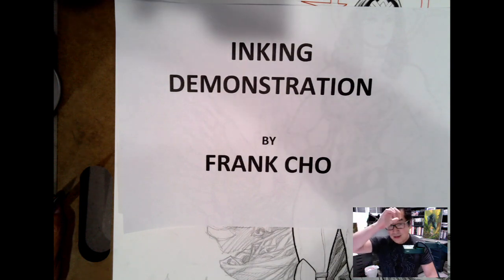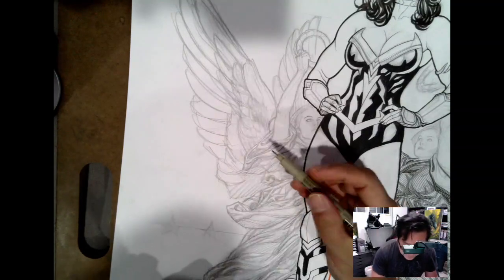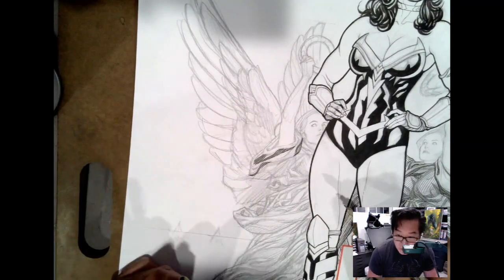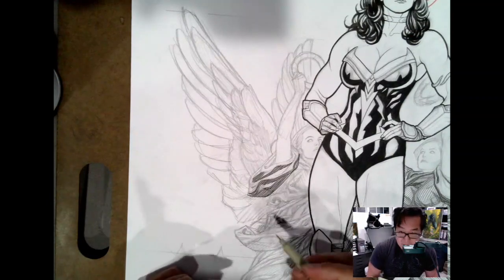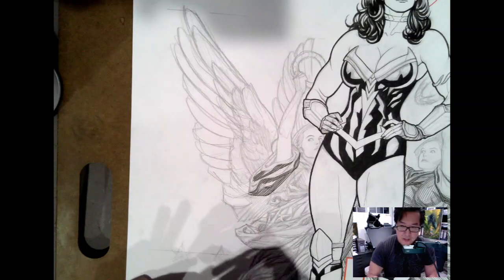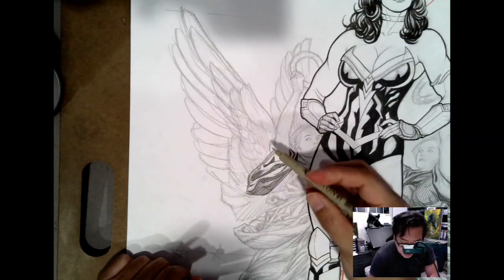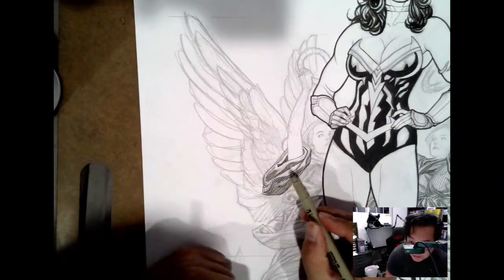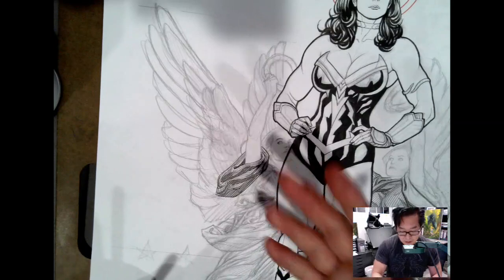Inking Demonstration - First Test New Camera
Testing my new IPEVO webcam.